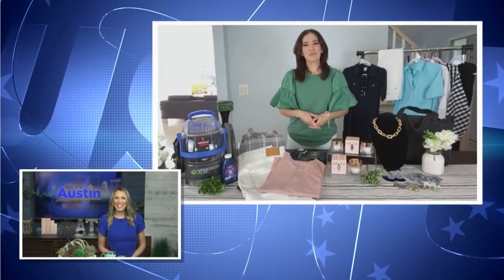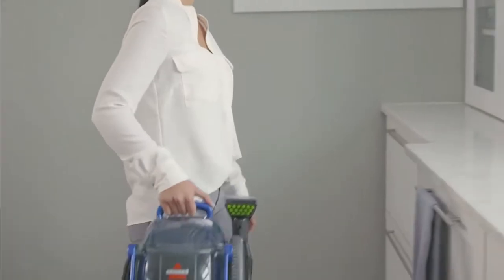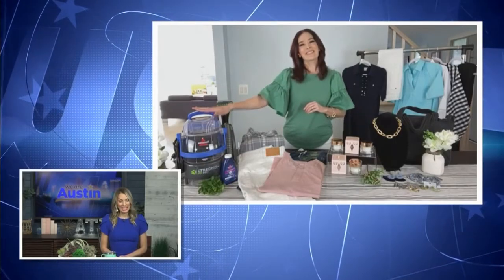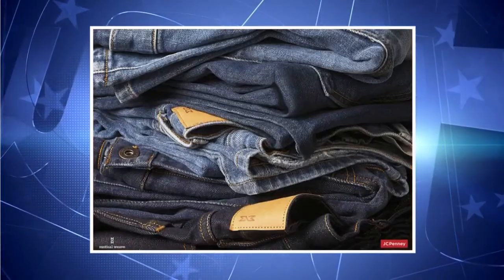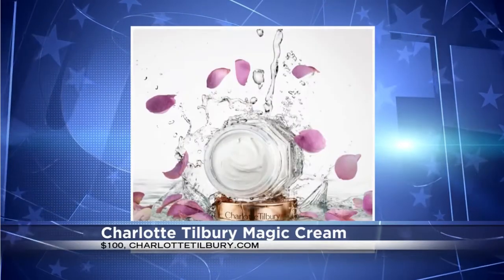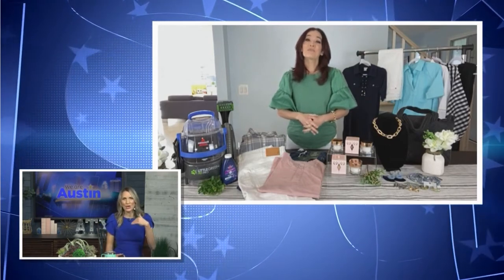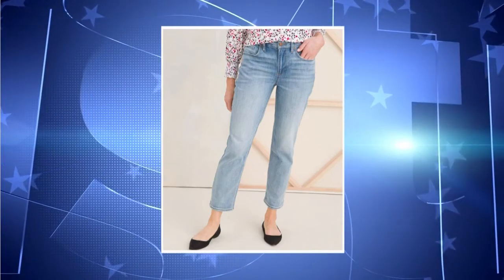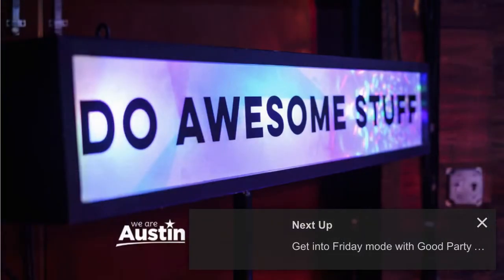Channeling Spring | CBS' We Are Austin! | Amy E. Goodman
Need a little spring cleaning, fresh skin, new style? Check it all out in this lastest episode by lifestyle expert Amy E. Goodman for We are Austin!